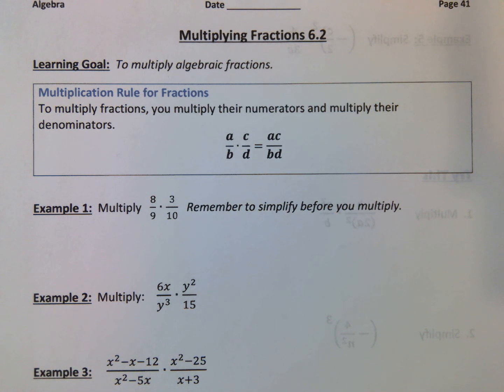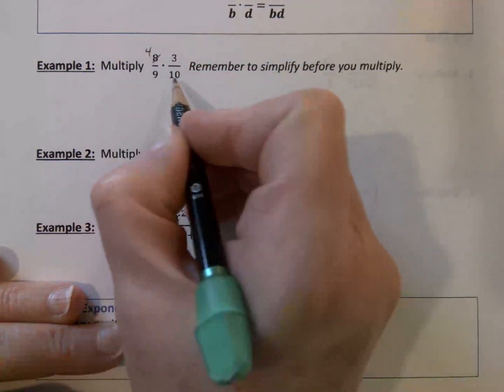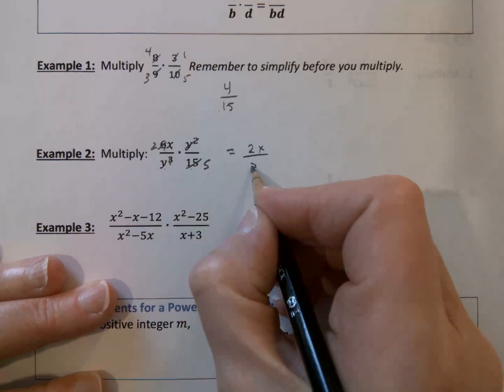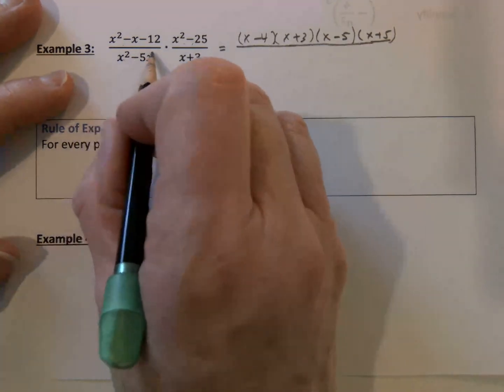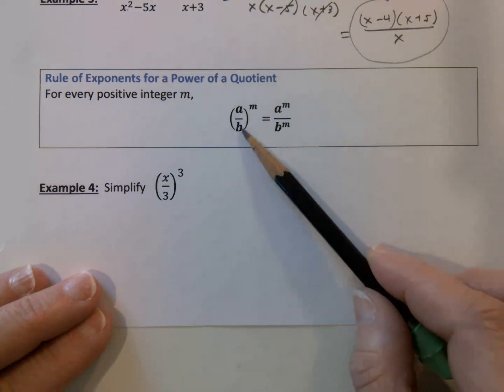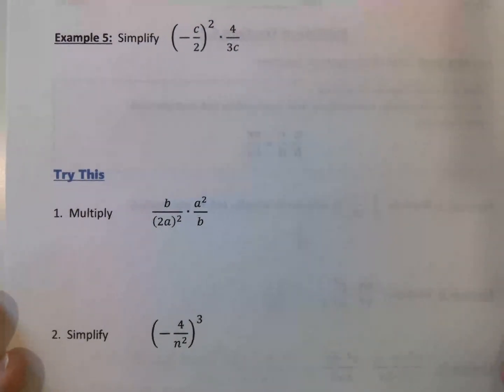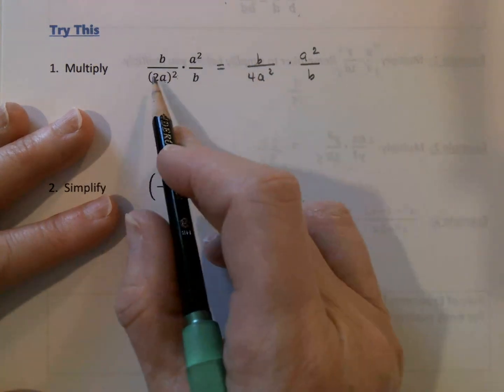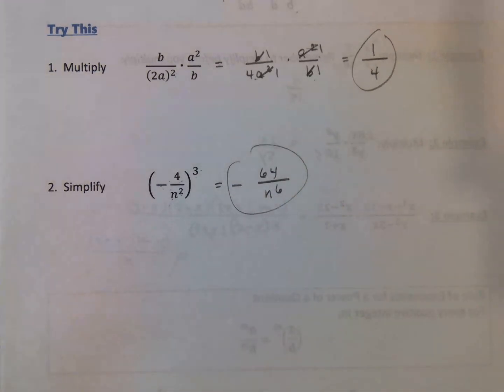6.2 Multiplying Fractions